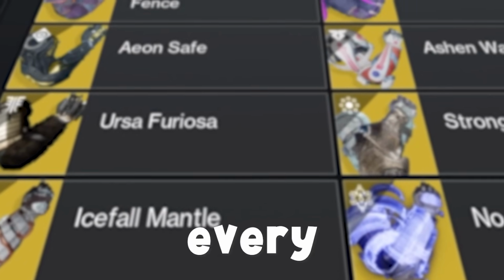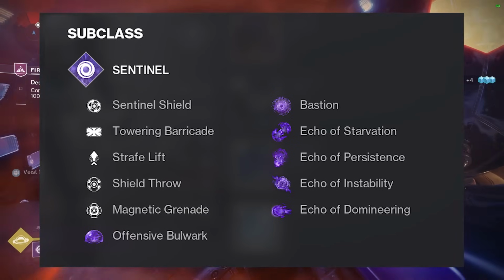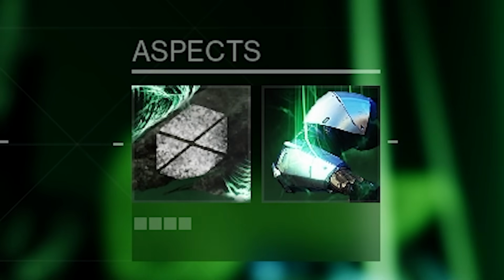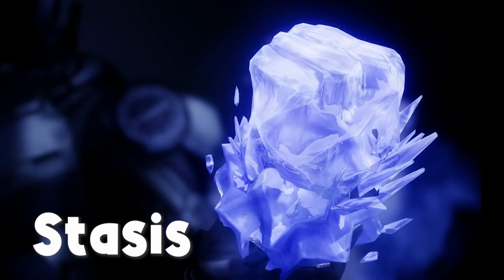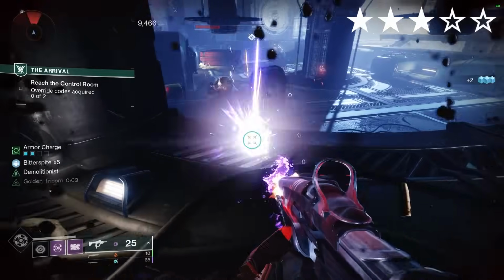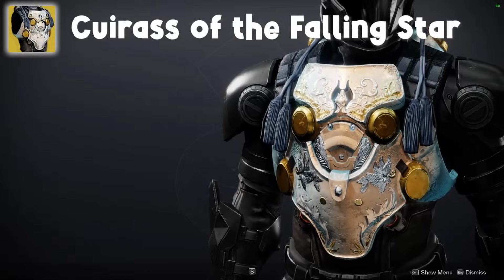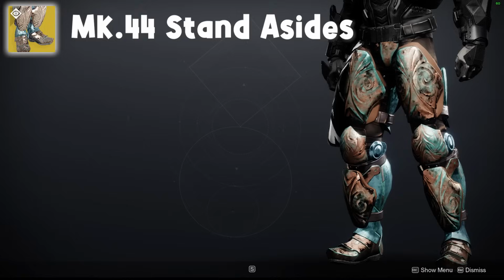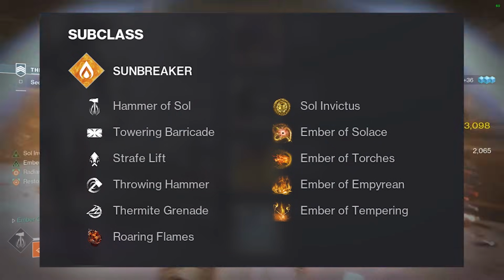I Made a Build for EVERY TITAN EXOTIC in Destiny 2...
The final video in the trilogy: creating a build for every titan exotic armor piece in destiny 2. I cover the top best exotics, the top worst exotics and all the exotics in between.

I feel it should be mentioned that most of this video was recorded/edited last season so a few of the exotics have been changed/reworked since then. Most of them aren't enough to change the build, but I've mentioned it in a few cases. I would obviously like my videos to be up to date but it takes me so ridiculously long to make these types of videos.

Anyways, here are your DIM links:
Helmets:

Timestamps:
0:00 Intro
0:36 Insurmountable Skullfort
0:53 Mask of the Quiet One
1:25 Kepri's Horn
1:47 Helm of Saint-14
2:10 Eternal Warrior
2:32 One Eyed Mask
2:52 Precious Scars
3:15 Loreley Splendor
3:47 Cadmus Ridge Lancecap
4:15 ACD/0 Feedback Fence
5:09 Doomfang Pauldron
5:34 Synthoceps
6:12 Aeon Safe
6:36 Ashen Wake
7:23 Wormgod Caress
7:50 Stronghold
8:20 Citan Ramparts
8:49 Icefall Mantle
9:25 No Backup Plans
9:54 Second Chance
10:19 Point-contact Cannon Brace
10:39 Pyrogale Gauntlets
11:03 Crest of Alpha Lupi
11:34 Actium War Rig
12:07 Hallowfire Heart
12:35 Armamentarium
13:04 Heart of Inmost Light
13:32 Severance Enclosure
14:04 Cuirass of the Falling Star
14:26 Hoarfrost Z
14:49 Arbor Warden
15:27 Lion Rampant
16:02 Peacekeepers
16:34 Dunemarchers
17:04 MK.44 Stand Asides
17:36 Antaeus Wards
18:18 Peregrine Greaves
18:46 Phoenix Cradle
19:26 Path of Burning Steps
19:54 Abeyant Leap
20:24 Outro